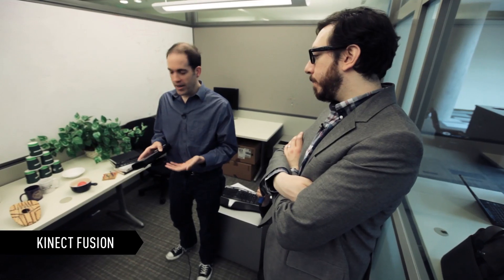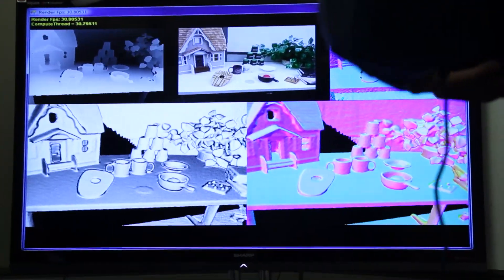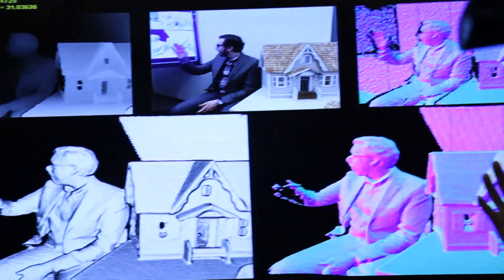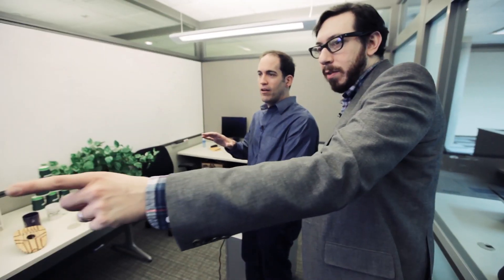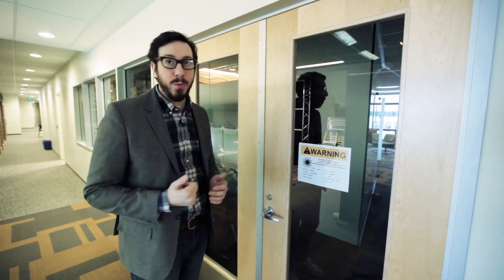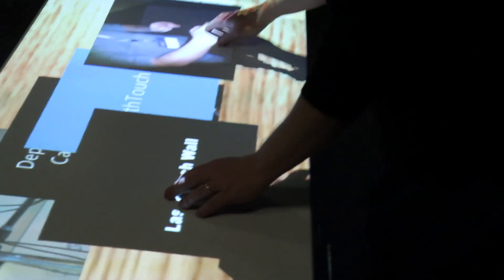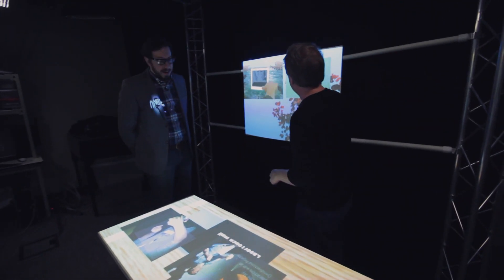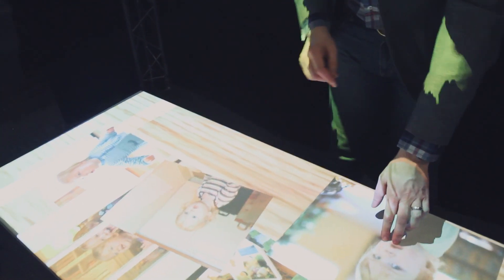Exclusive: a look at Kinect Fusion and Lightspace from Microsoft labs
Joshua Topolsky visits Microsoft's labs in Redmond, where researchers demo real-time 3d modeling with KinectFusion and LightSpace, a mixture of augmented reality and surface computing. More from The Verge: